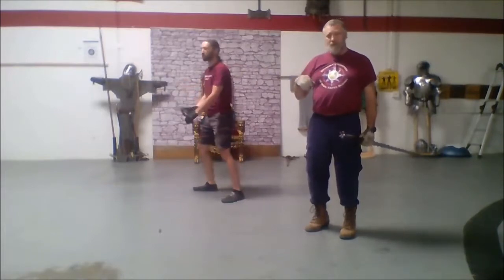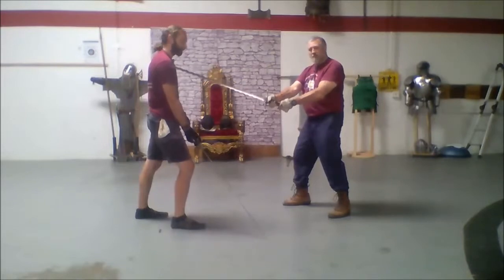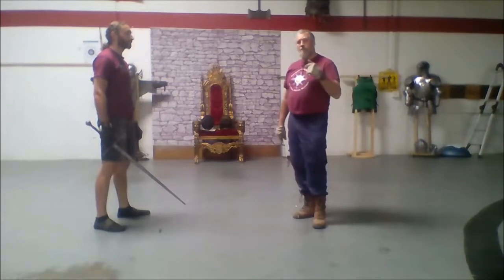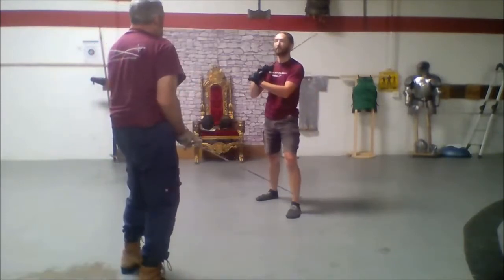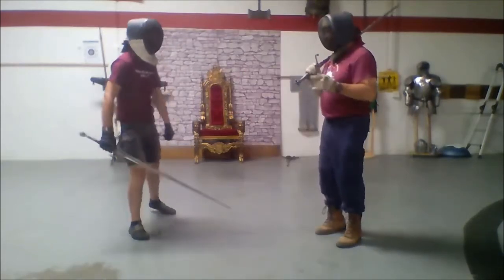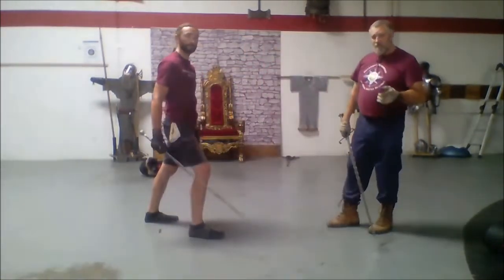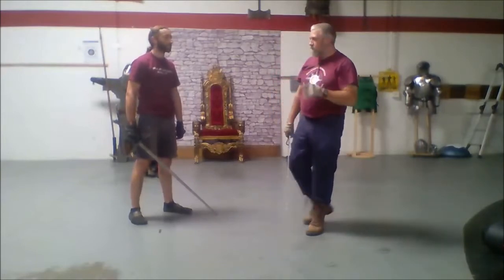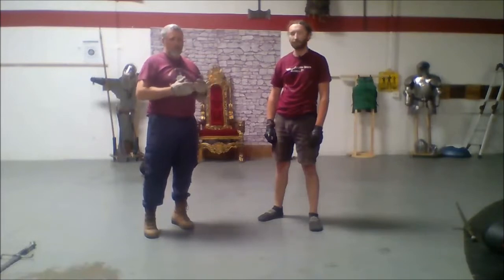How to Sword Fight: Stealing the opponent's time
This video is about putting your weapon between the attacking weapon and your body to give yourself time and control of the opponent's weapon and time.

If you create the 'True Cross' you can defend yourself and counter-attack the opponent at the same time. This can be done with the sword, the knife, or your bare hands.